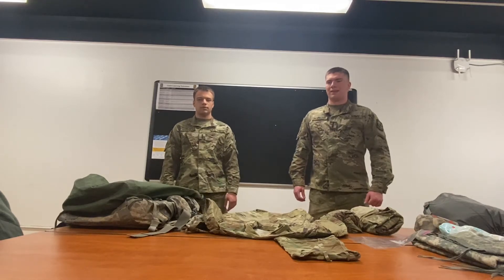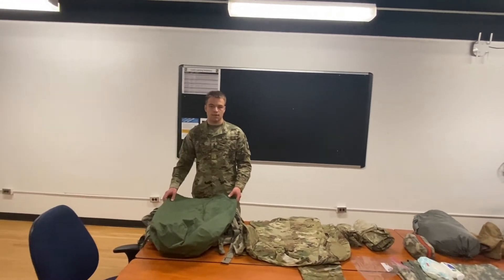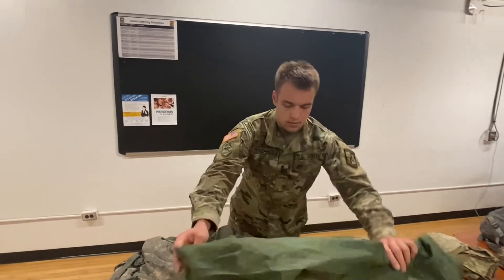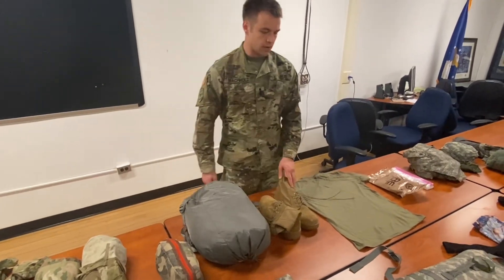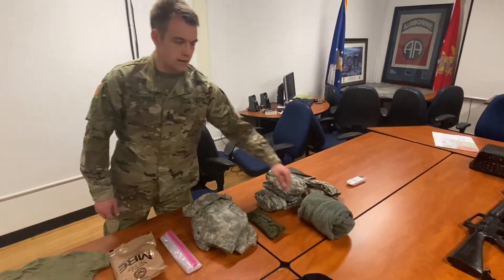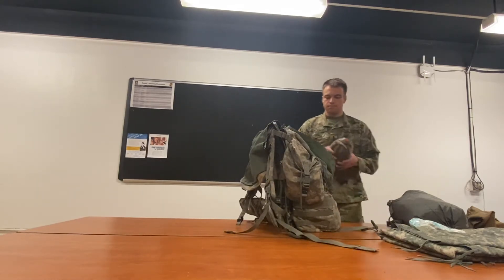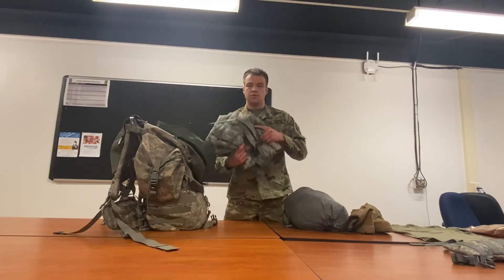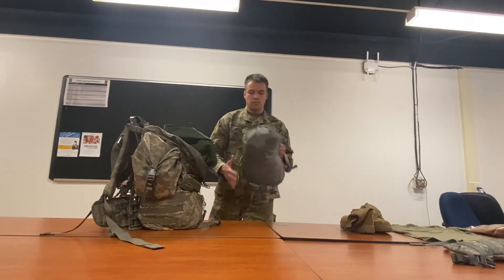How to Pack a Ruck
We hope that when watching this video, you learned a thing or two about organization. A challenge you can incorporate into your daily routine could be maintaining an organized backpack or room.